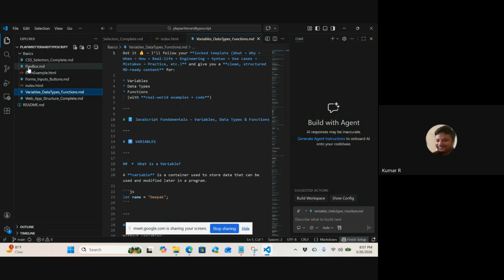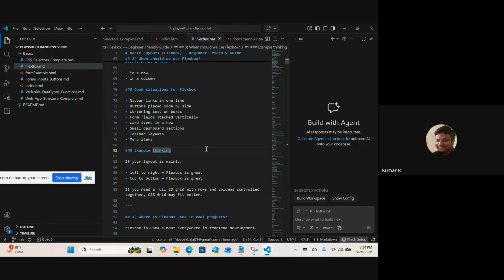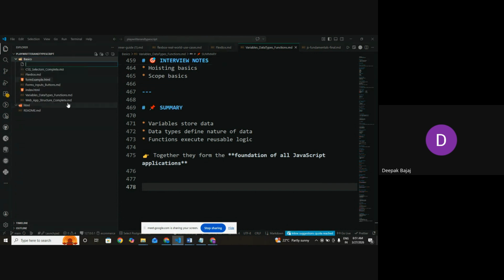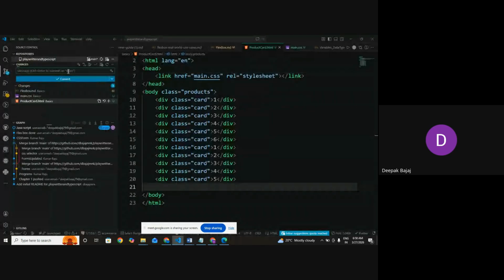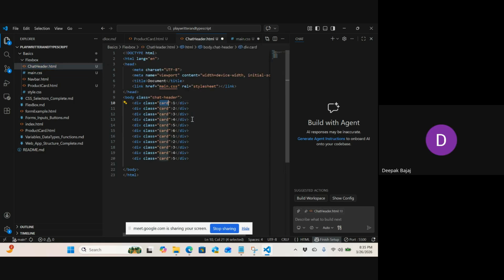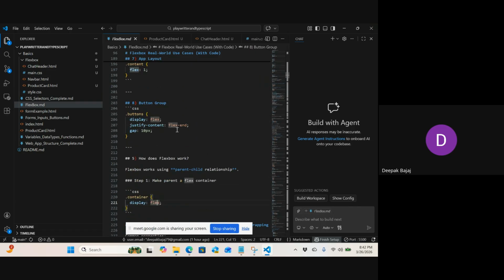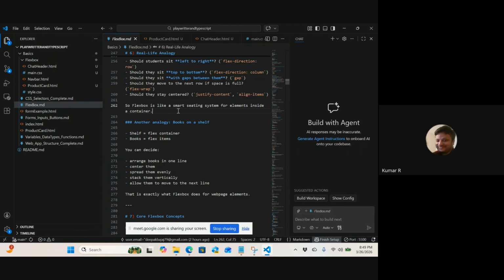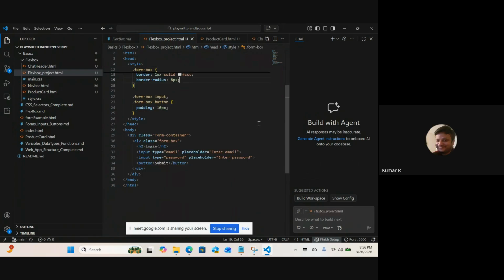Playwright Class 2 | Master Flexbox with Real Automation UI Examples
In Playwright Class 2, we dive into one of the most important concepts for UI automation — Flexbox.

Understanding Flexbox helps you:

Identify UI layouts correctly
Write better selectors
Handle dynamic elements in automation
Debug alignment and positioning issues
📚 What you will learn:
What is Flexbox and why it matters in UI testing
Row, column, alignment, spacing concepts
Real-world UI layout examples
How Flexbox impacts Playwright selectors
Practical scenarios from real applications
🧠 Why this is important for testers:

Most modern web applications use Flexbox. Without understanding it, automation scripts become fragile and hard to debug.

🛠️ Tools Covered:
Playwright
Modern Web UI (HTML + CSS Flexbox)
📌 Who should watch:
Frontend testers
Anyone struggling with UI layouts in testing
🚀 Next Classes: